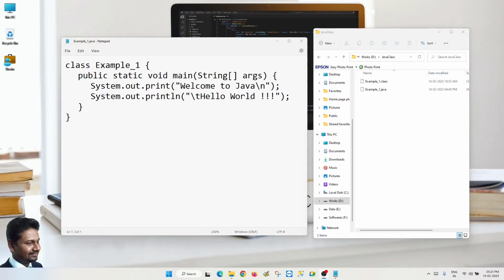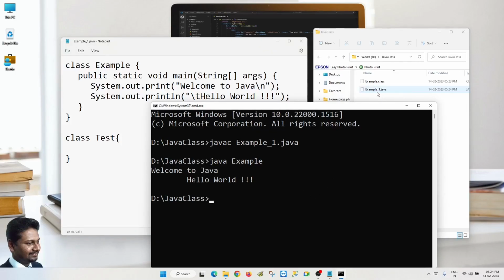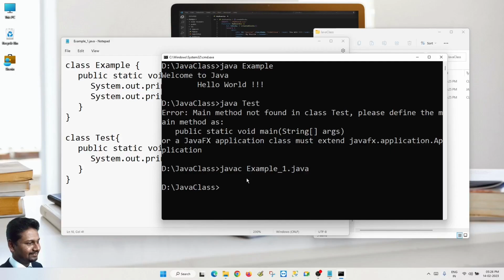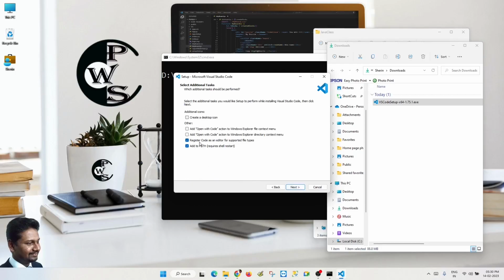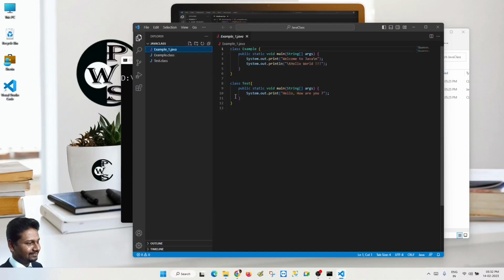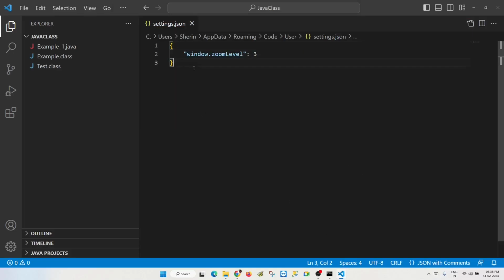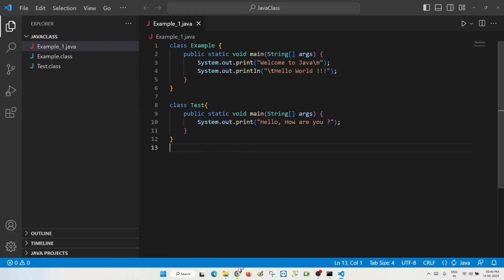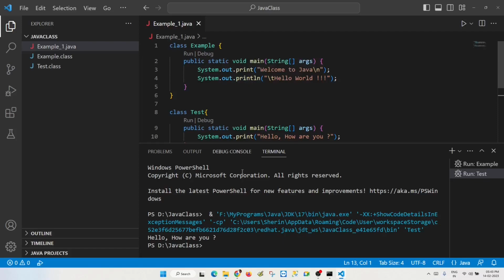Working with multiple classes and using Visual Code Editor for java (Core Java Class 2)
Giving a different file name as class name, Working with multiple classes, multiple main() method in same file, using Visual Studio Code as Java Editor, installing java extension, configuring path in Visual Code